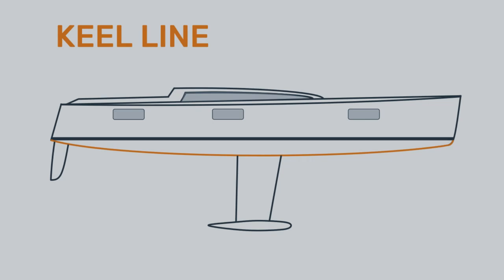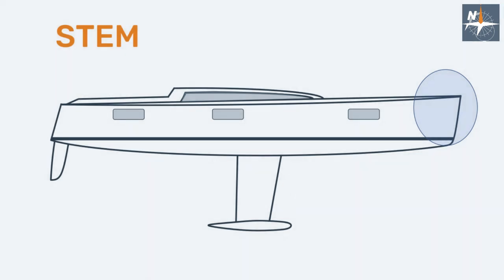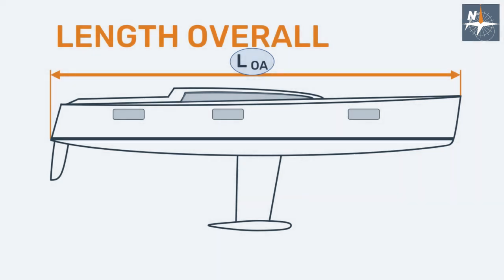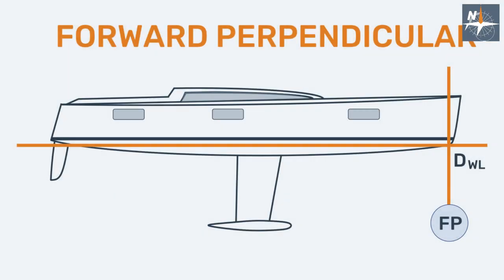Lengths and beams in a sailing yacht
🚩 Hull geometry - Part 2

🔸 Keel line: intersection of the hull's longitudinal plane of symmetry with the bottom of the hull.

🔸 Stem: extreme forward end of the yacht from the keel line to the top of the hull.

🔸 Length overall (LOA): maximum length from the stem to the extreme after end. Spars, fittings (bowsprits, pulpits, etc.), or the rudder are not considered.

🔸 Forward perpendicular (FP): vertical line perpendicular to the designed waterline, passing through the forward end of the designed waterline.

🔸 Length of waterline (LWL): longitudinal length of the designed waterline.

🔸 Beam (B): maximum breadth (width) of the hull, excluding fittings.

🔸 Beam of waterline (BWL): maximum beam of the hull at the designed waterline.

👉 How much do you know about hull geometry?